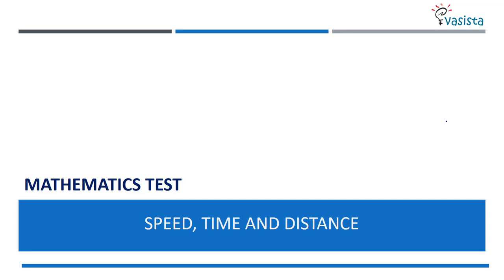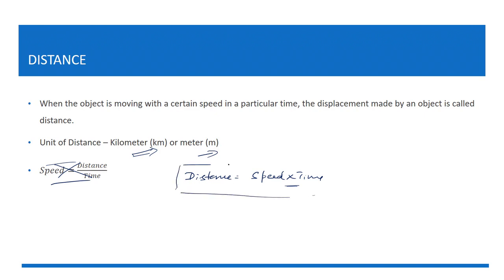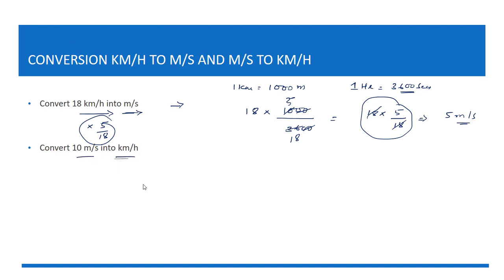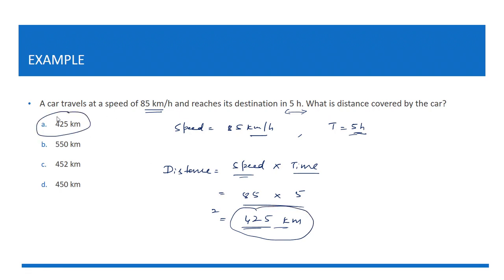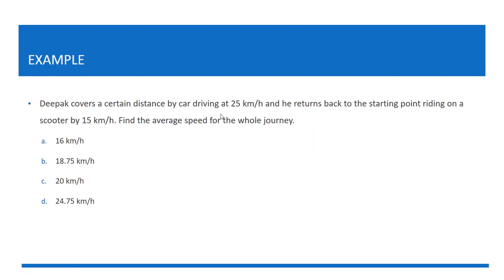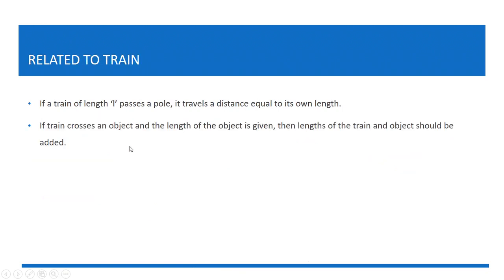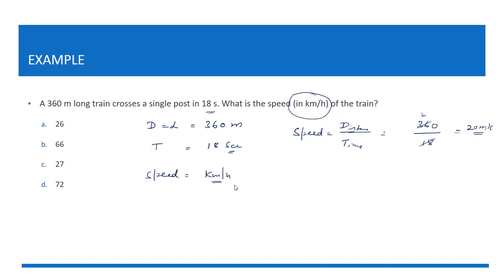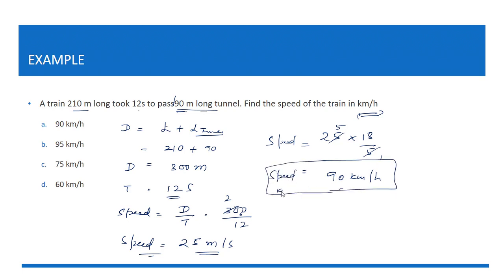Sainik School Maths AISSEE/RMS 2025 Speed, Time & Distance Full Concept & Tricks Problem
Speed, Time and Distance Concept Explanation

What You Will Learn:
1. Core Formulas: Understanding the relationship between Speed, Distance, and Time. 2. Unit Conversion:Quick tips to convert km/hr to m/sand vice-versa (using 5/18 and 18/5).
3. Average Speed:The concept and formulas for average speed when distance is constant and when time is constant.
4. Relative Speed:Introduction to relative speed (same and opposite directions), particularly useful for train-based problems.
5. Exam Practice:Solving high-probability and previous year questions asked in Sainik School, RMS, and RIMC exams.